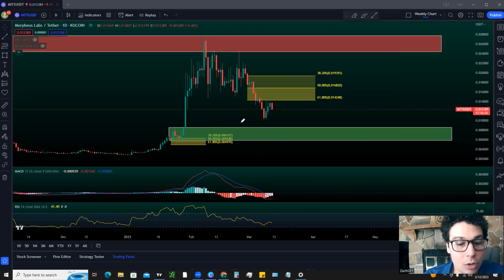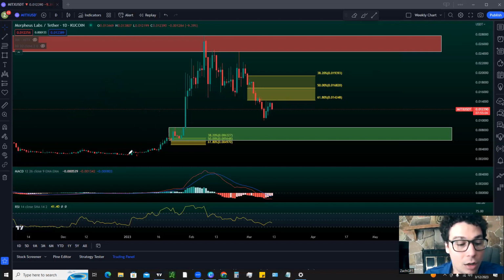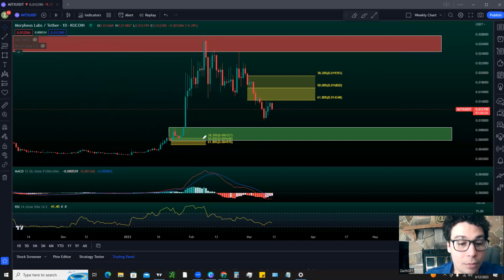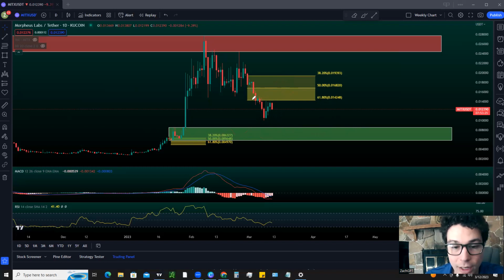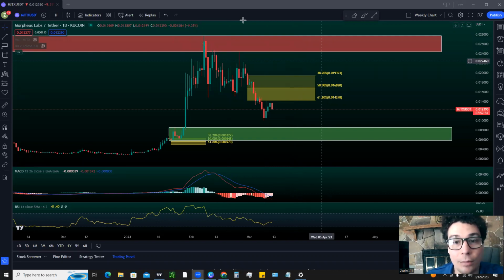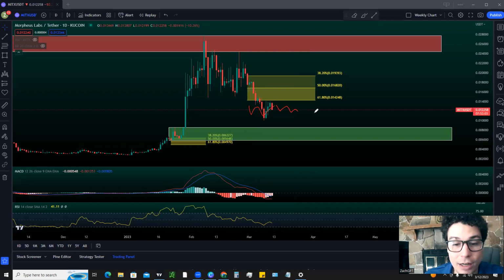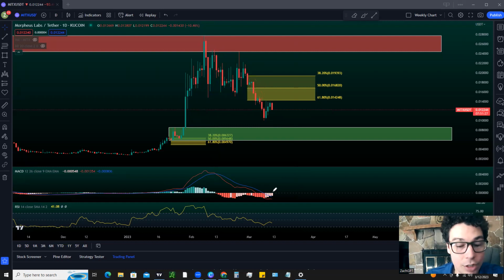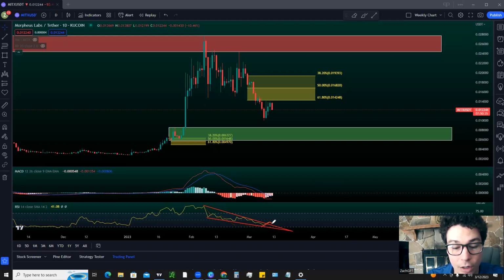Morpheus Labs (MITX) Crypto Coin - 🚨 SIGNALS FLASHING 🚨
How does the cryptocurrency perform to other altcoins? Is MITX a good investment? Should you buy the MITX coin?